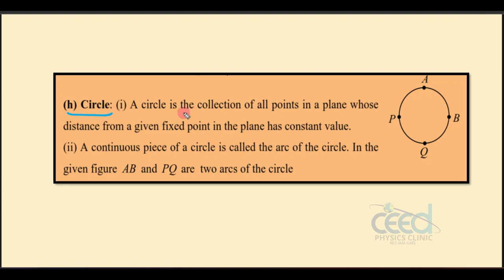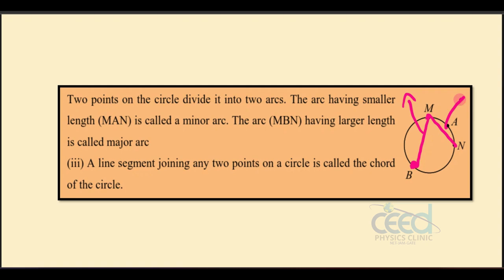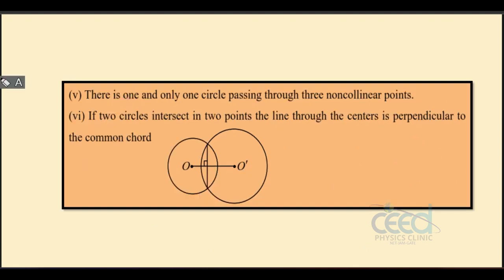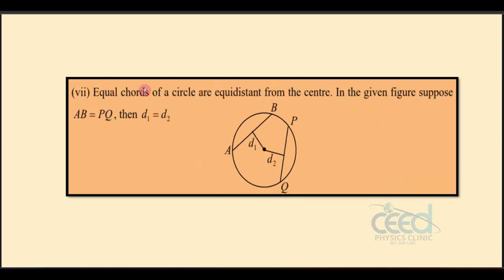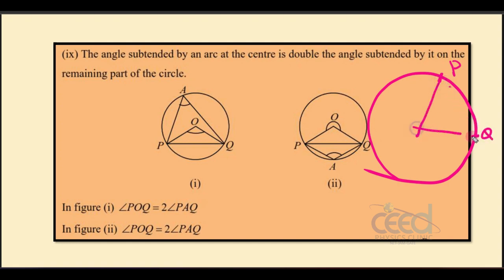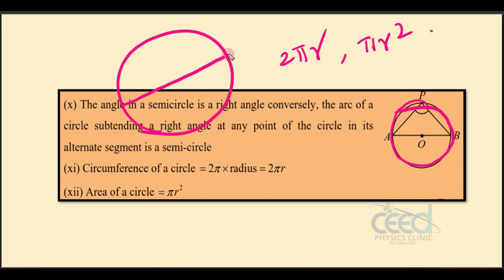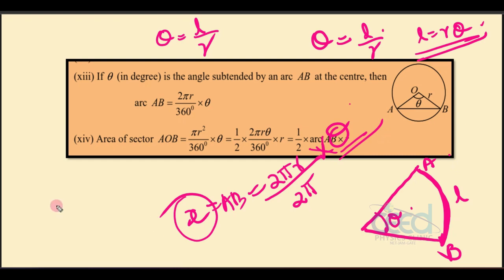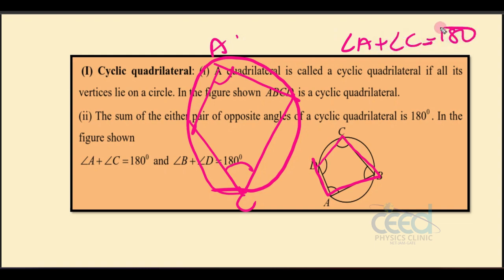LEC-3 | PART A | PLANE FIGURES | UGC CSIR NET